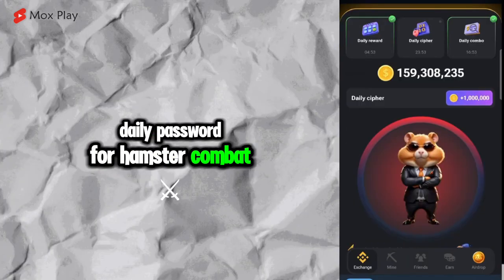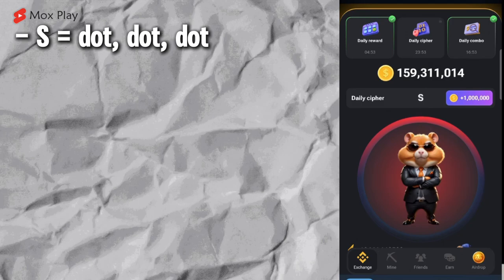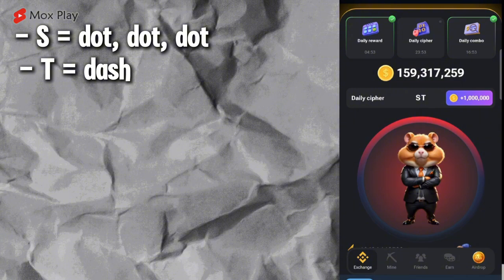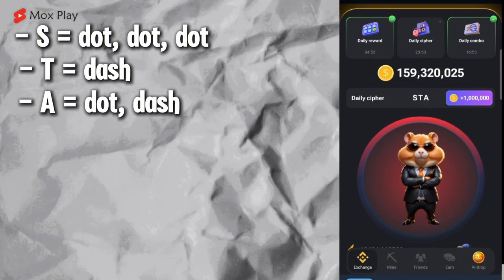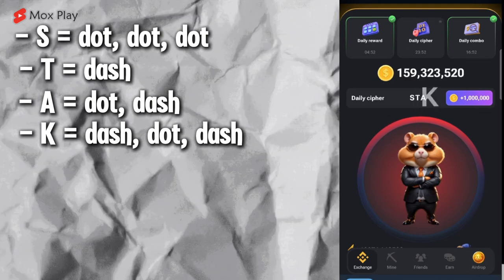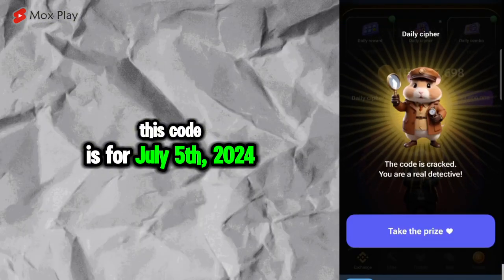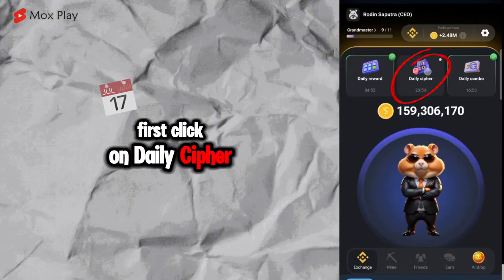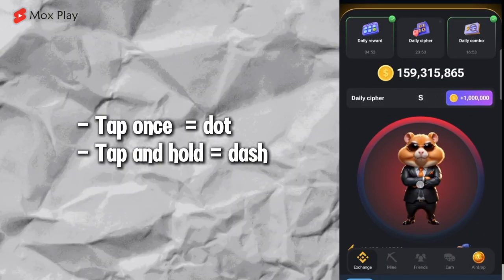Hamster Kombat Daily Cipher Today 1 Million Coins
Hamster Kombat Daily Cipher Today 1 Million Coins Update 5 July 2024